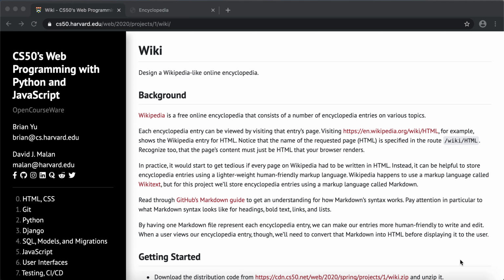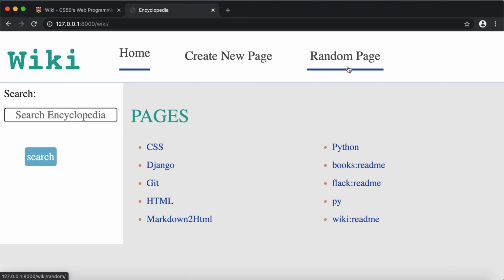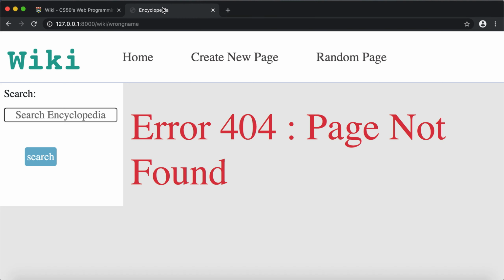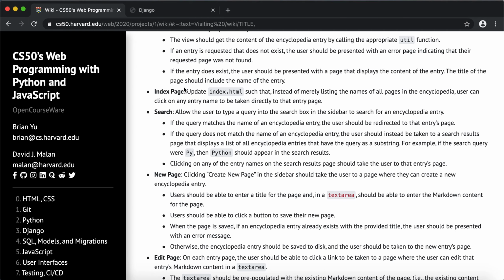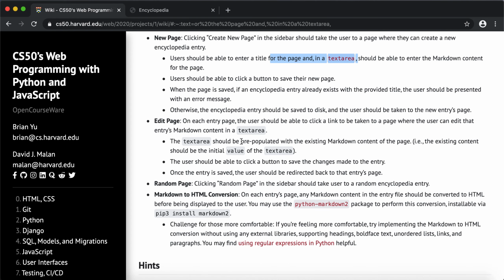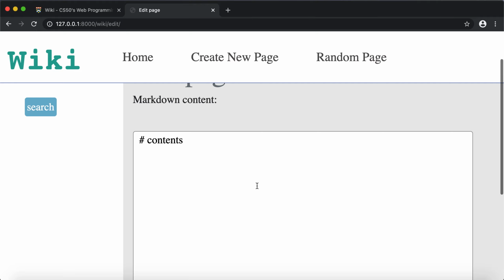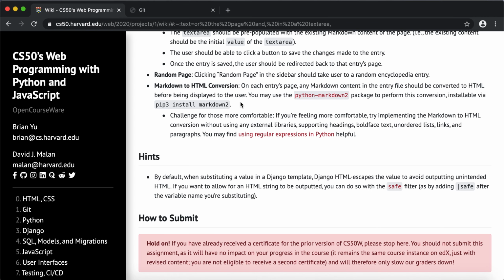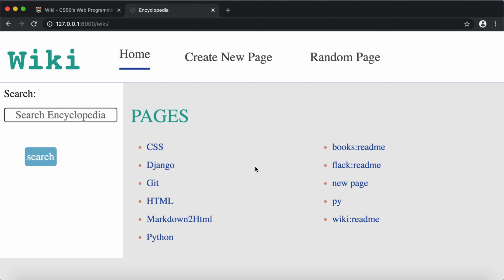CS50w Project 1 Wiki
CS50 Web programming in Python and Javascript

Project 1 Wiki:
Design of Wikipedia-like online encyclopedia. Uses Github Markdown syntax to write the contents of encyclopedia entries.

Time Stamps:

0:55 :Entry Page
1:24 :Index Page
1:43 :Search
2:31 :New Page
3:24 :Edit Page
4:07 :Random Page
4:14 :Markdown to HTML Conversion